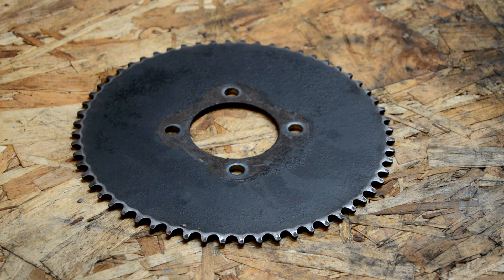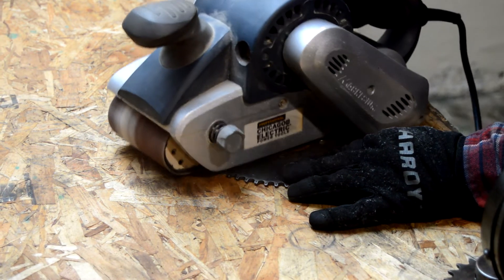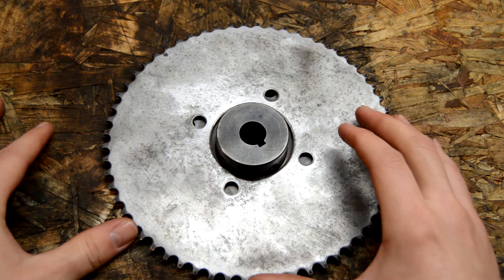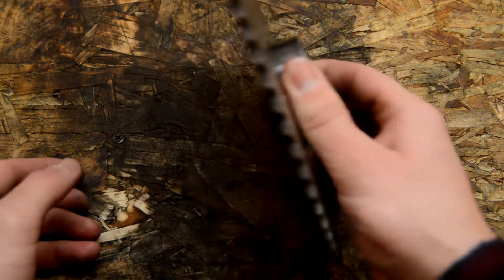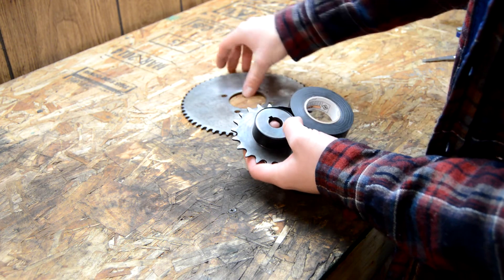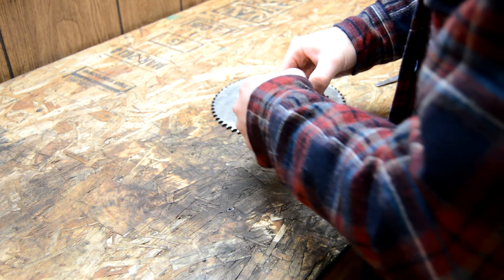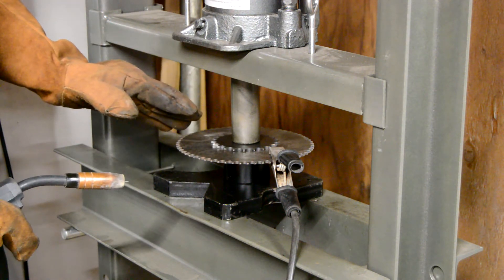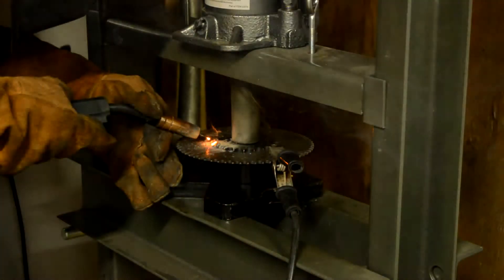DIY E-Bike Build - Welding Up Jackshaft Input Sprocket EP3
This is episode three of a DIY, non-kit, electric motorized bicycle build. The basis for this build is a scrapped 24" mountain bike and an old 250 watt electric scooter motor. In this episode, I sand down an old sprocket from a rear axle on a go kart, center it with electrical tape, and then weld it on to a smaller sprocket with a 5/8" bore to fit the jackshaft which will be used for the gear reduction on this build.